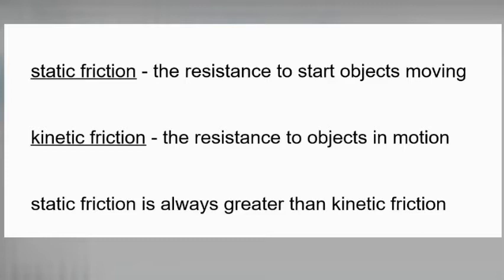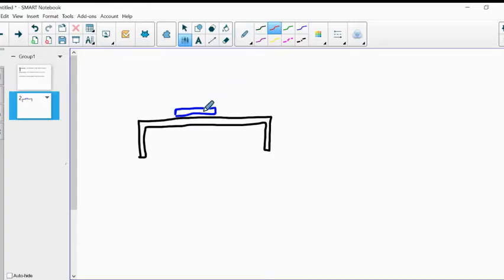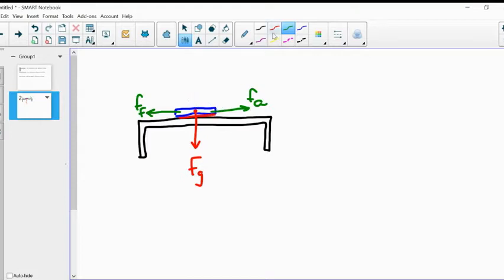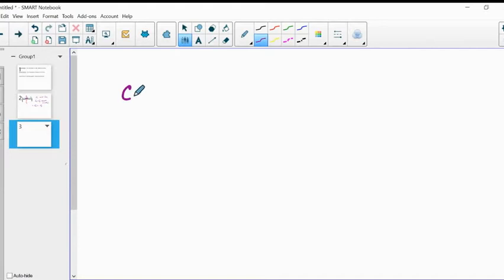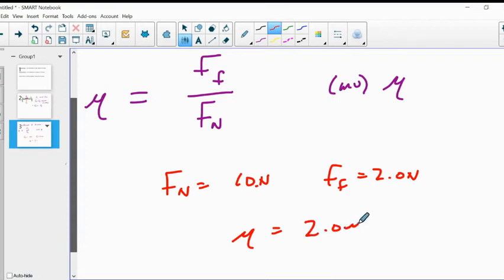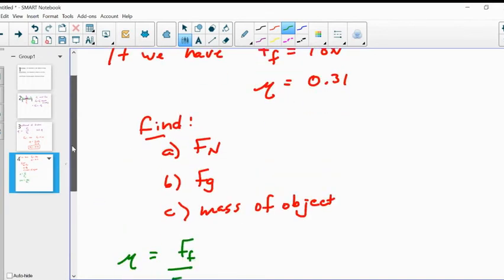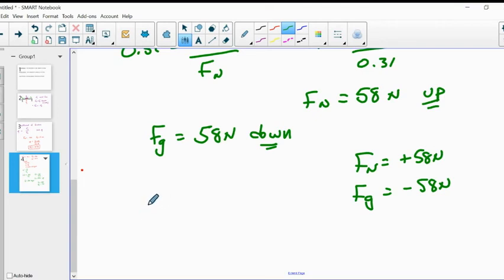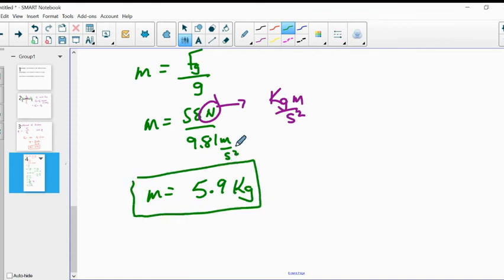Dynamics 2 frictional forces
physics dynamics frictional forces